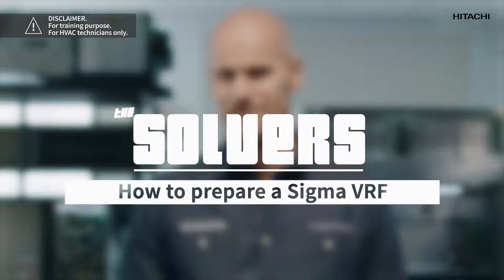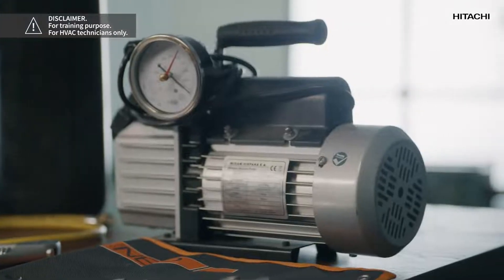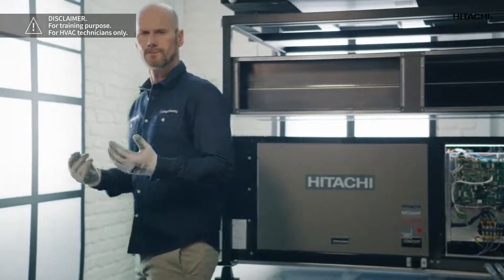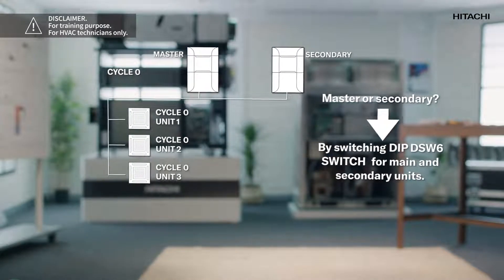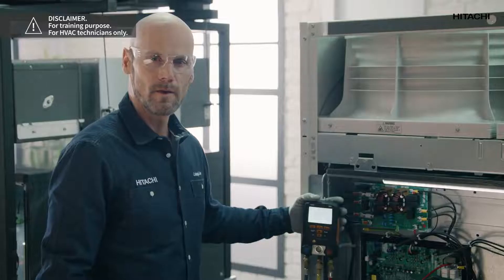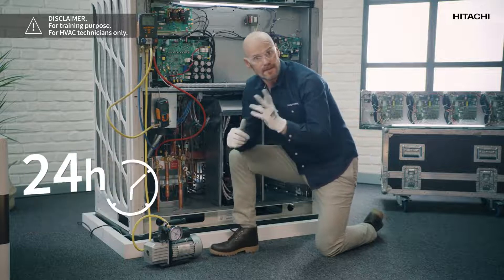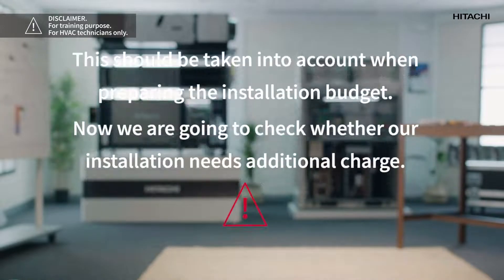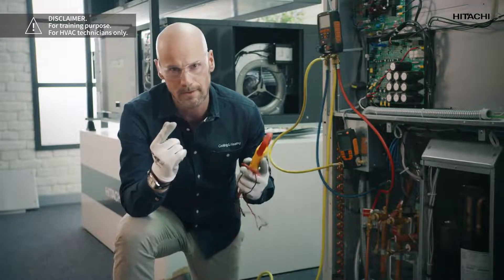How to prepare Hitachi Sigma VRF for commissioning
Learn all the steps we have to take to prepare the Sigma VRF unit or another unit from the VRF range after the installation has been completed.

In this video, we are going to show you how to adjust the DIP switch for the indoor unit and the outdoor units, a leak test, a vacuum test, charging this installation with refrigerant, and the power supply.

Have The Solvers helped you to improve your knowledge?